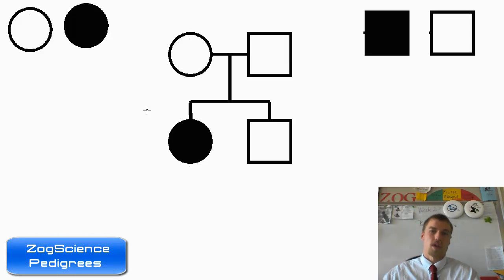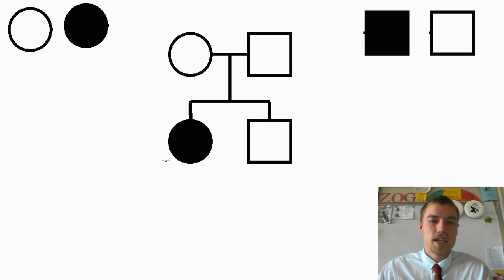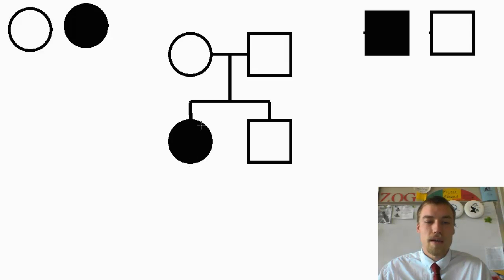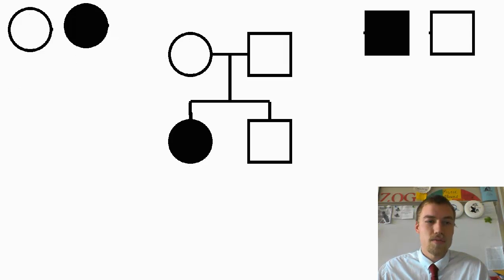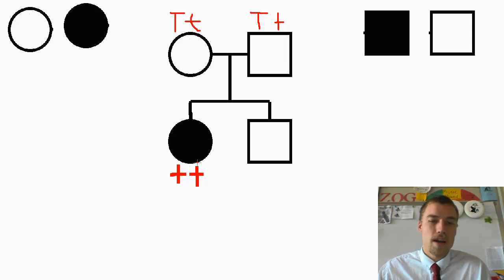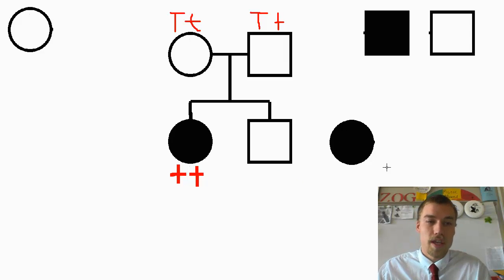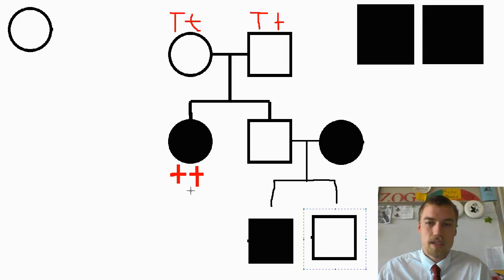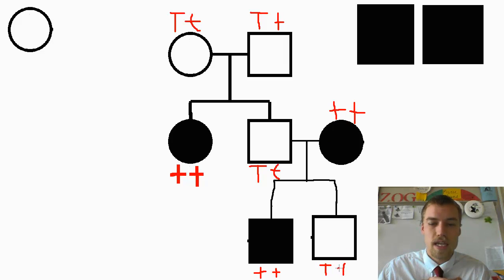Creating and Analyzing Pedigrees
Instructional video on how to create and analyze pedigrees